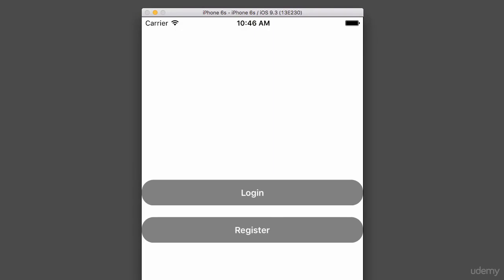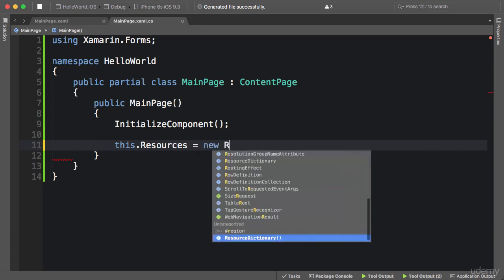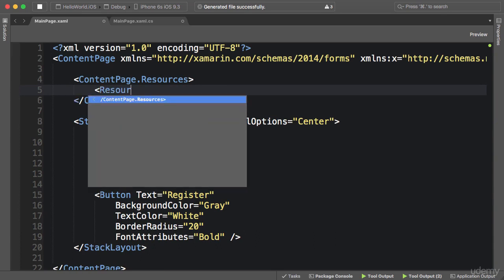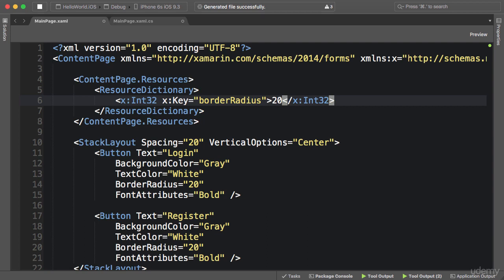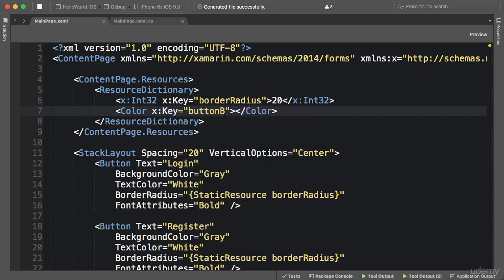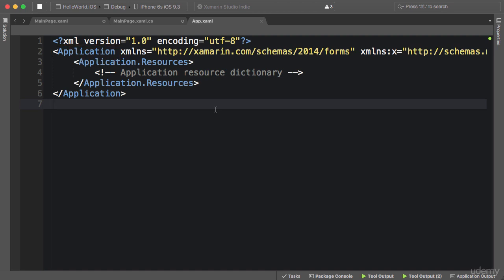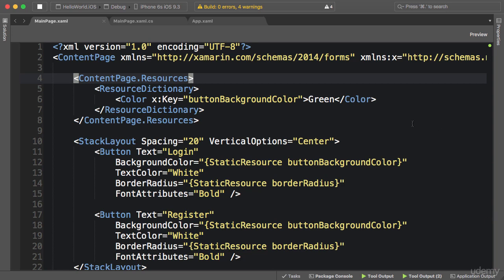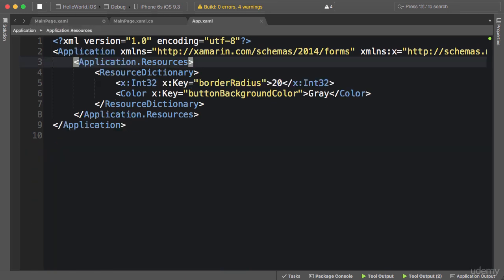108 Resource Dictionary Downloadly ir